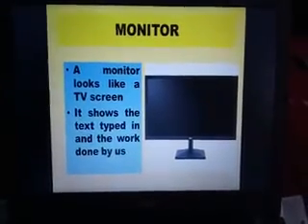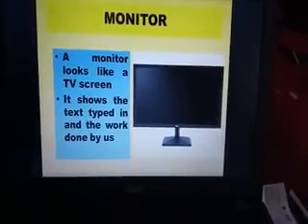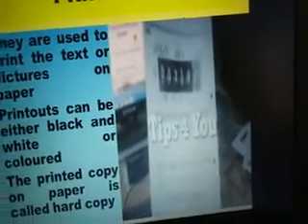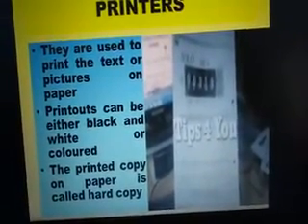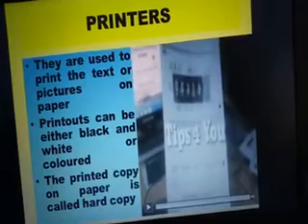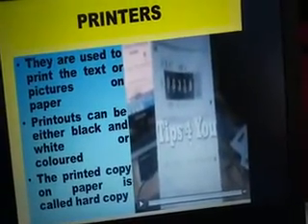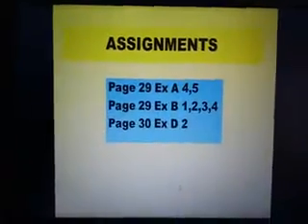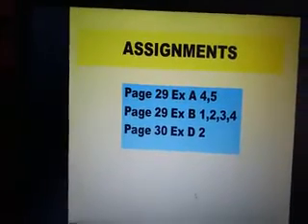Std 2 Computer Chapter 3 Part 2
Input and Output Devices Part 2